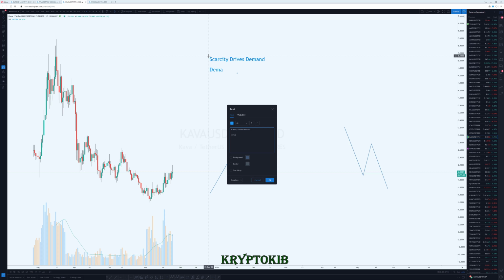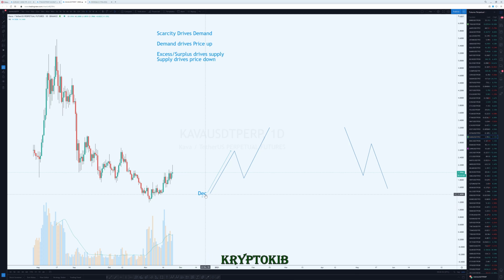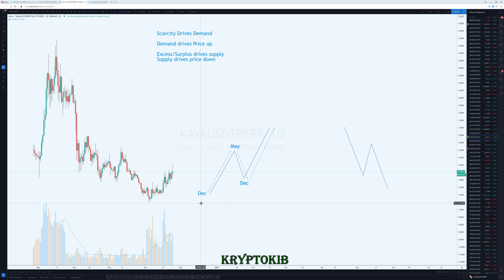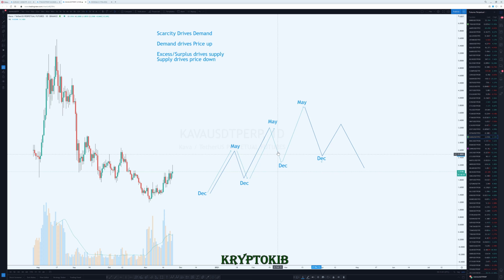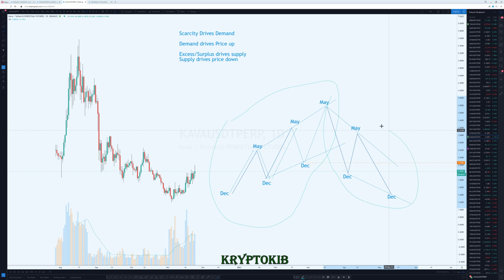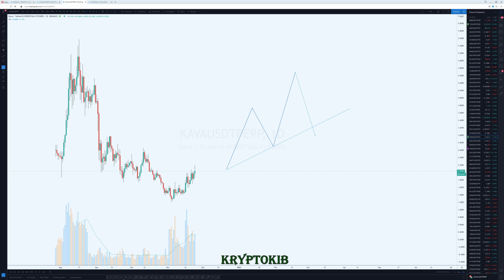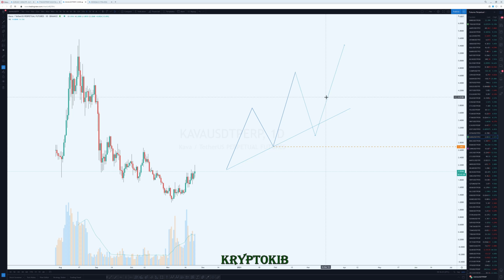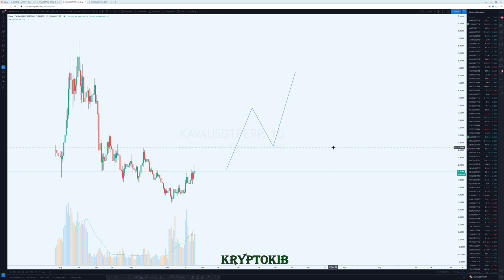100% Intro to Market Structure Part 1 | Price Action | Market Structure Analysis | Elliot Waves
Everything you need to know to fully understand market structure Analysis and predicting trends and trend reversals.

Learn to predict when the market is reversing and and when the market is in correction/pullback mode.

Learn to avoid traps and fake out.

Overall, learn to be a better and successful trader with Market Structure

Join us on telegram group for more discussions:

TradingView: @KryptOkib

sp500
nasdaq
crypto
bitcoin
forex
gold
commodity
eth
binance
ftx
kucoin
bybit
trading
trader
fibonacci
supplydemand
trading on deriv
Super strategies
sniper enteries
Jump index
Jump indices
Jump 25
Jump 75
Jump 100
Free indicators
Free indicators
Vix 75
Volatility indices
Volatility 75
Trading volatility like a pro
Volatility robots